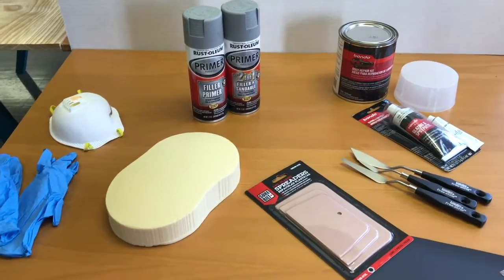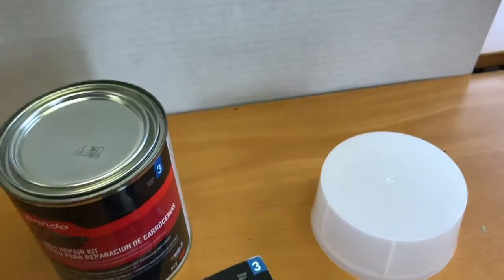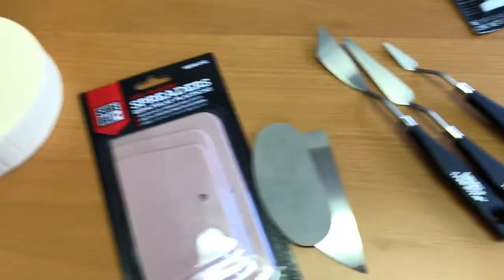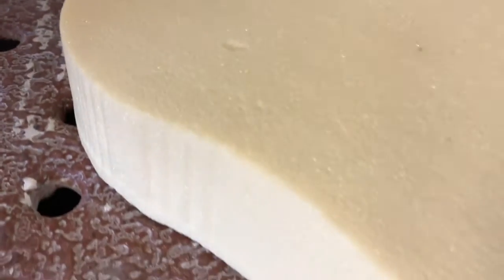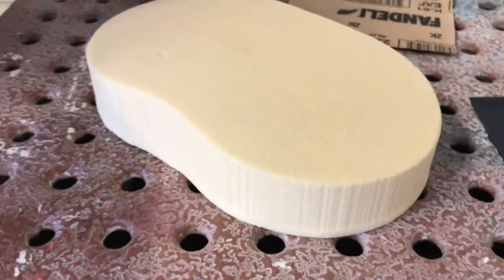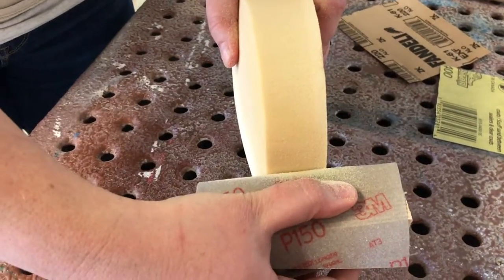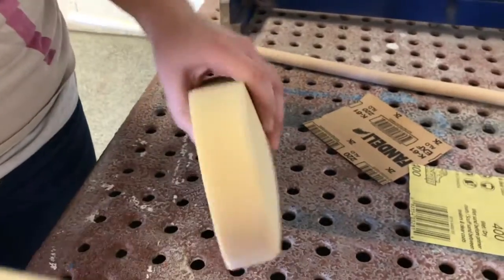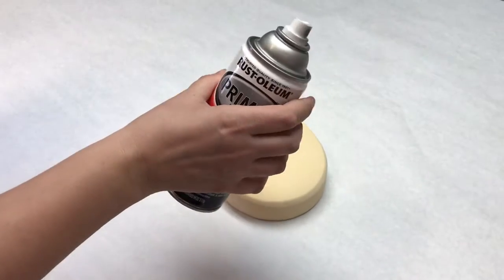Finishing Yellow Foam for Industrial Design models using the Filler Primer Method: Part 1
This method is appropriate for higher density urethane foam finish models that will not be taking a lot of physical abuse.

This video has horrible noises that are common when sanding yellow foam. Sorry. It's part of the process.

By Rachel Flood Heaton and Amanda Henderson